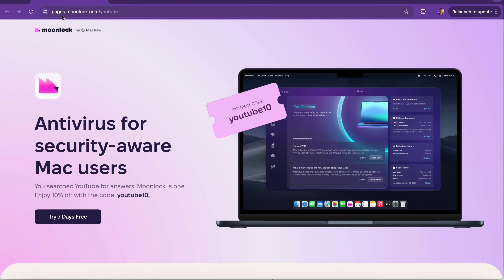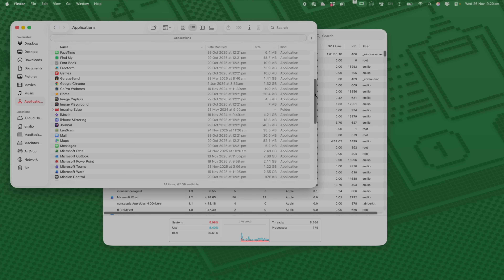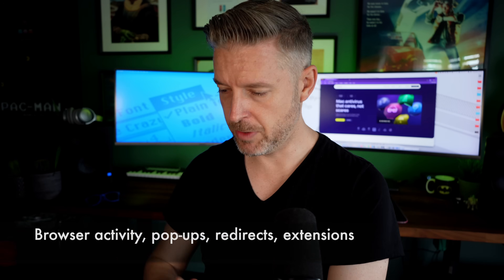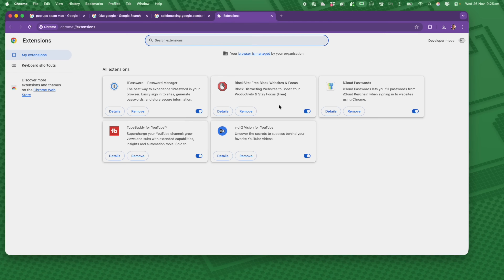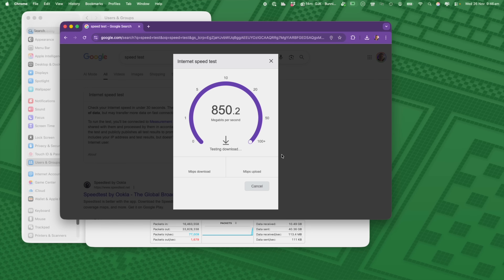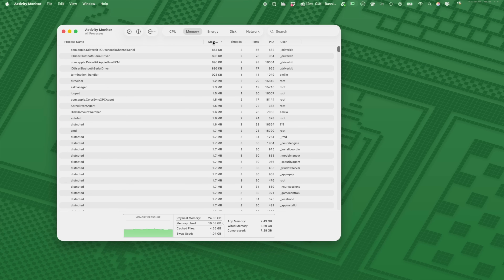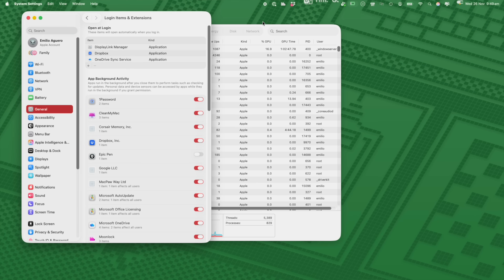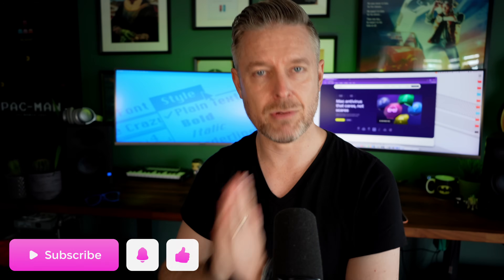Has Your Mac Been Hacked? Here's How to Tell and What to Do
Has your Mac been hacked — or is it just acting strange? In this video, Emilio walks you through how to know if your Mac is hacked, using clear, practical signs you can check in just minutes.

If you’ve ever wondered how can I tell if my Mac has been hacked or searched for how to know if your MacBook is hacked, this guide is for you. We cover the most common warning signs, including unknown apps, suspicious Activity Monitor processes, slow performance, overheating, strange pop-ups, browser hijacking, missing files, new login profiles, and unexplained network activity.

You’ll also learn how to check if your Mac is hacked by reviewing CPU, memory, and network usage — and how to see if your Mac is hacked in 1 min by spotting quick red flags that shouldn’t be there. If your MacBook got hacked, or you’re asking “MacBook hacked, what to do?”, Emilio explains the first steps to take to limit damage and regain control.

The video also explains why running trusted anti-malware software is essential to prevent reinfection and protect your data long-term. Moonlock scans your entire system, detects malicious activity, and gives clear security recommendations so you know exactly what to fix.

If you want to stay ahead of Mac threats and avoid getting compromised again, this video is a must-watch.

And here are this video's chapters for easy navigation:
00:00 - Intro
00:29 - Protecting your Mac from hackers
01:22 - Signs your Mac was hacked
04:57 - What to do if your Mac was compromised